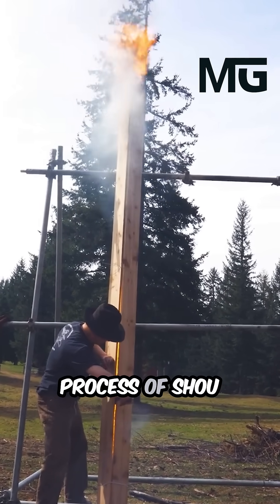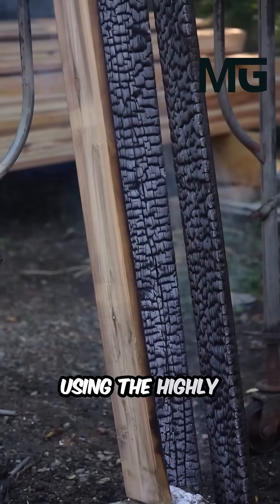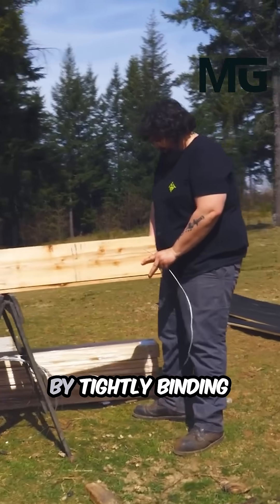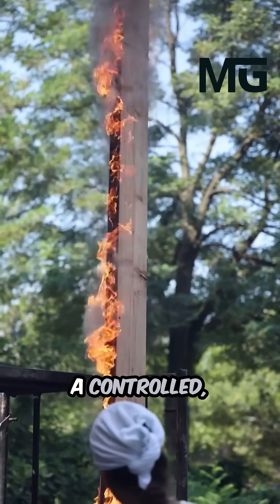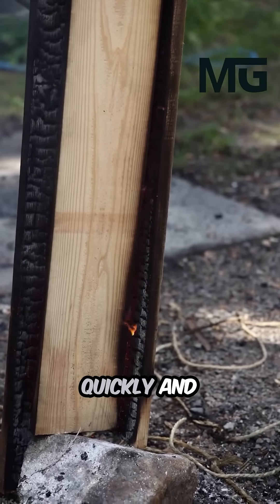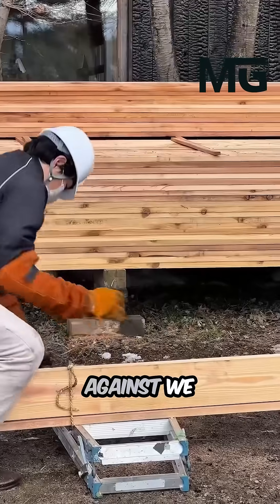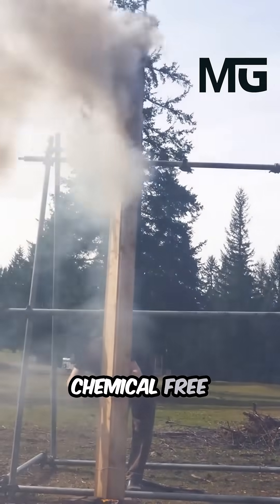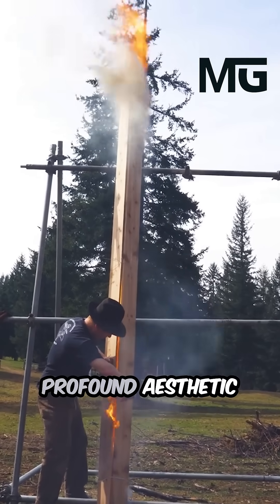This Ancient Fire Technique Makes Wood Last Centuries!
Witness the ancient and compelling art of Shou Sugi Ban (Yakisugi), a traditional Japanese wood preservation technique, demonstrated using the highly efficient vertical flue method. This process begins by tightly securing three cedar planks into a triangular chimney; a small fire ignited at the bottom rapidly creates an intense, controlled burn within the low-oxygen flue, quickly and evenly carbonizing the wood's surface to form a durable, jet-black protective layer. Once the desired char is achieved, the planks are separated, the fire is quenched with water, and the surface is brushed to reveal the stunning, textured grain beneath, resulting in a finish that is naturally resistant to weathering, insects, rot, and even fire—a beautiful, chemical-free testament to sustainable craftsmanship.